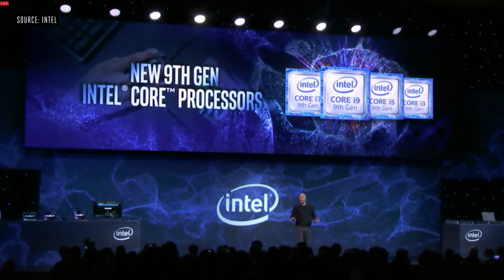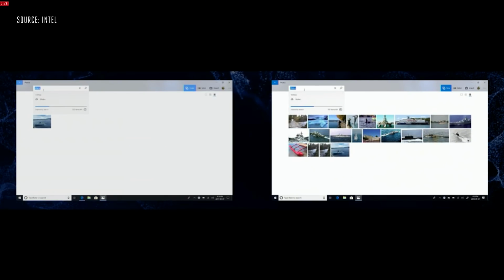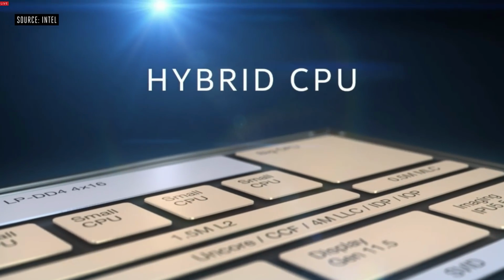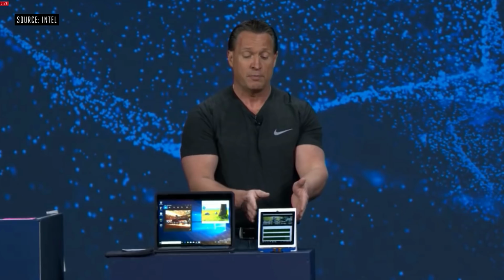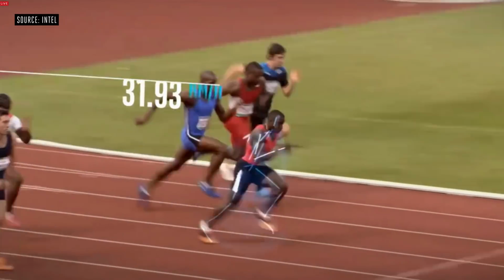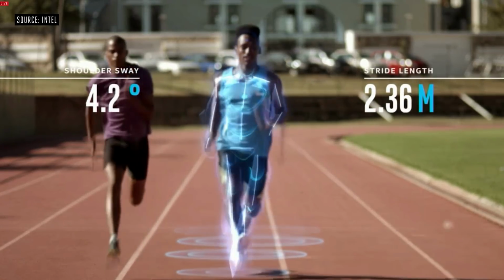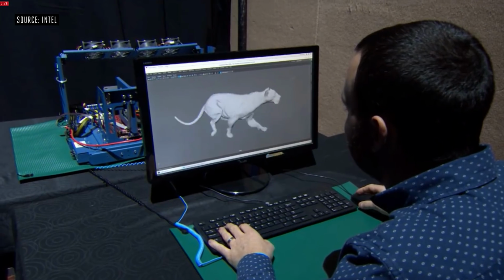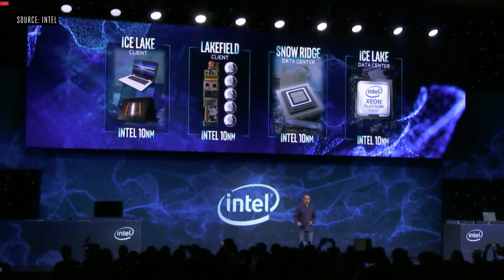Intel CES 2019 event in 9 minutes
Intel is at CES 2019, showing its rivals that it can stay relevant and produce processor circuits small enough to stay competitive. The company is making progress on developing its next-generation 10-nanometer processors, and today during its CES press conference, the chipmaker showed off the first completed designs for what the company is calling Lakefield.